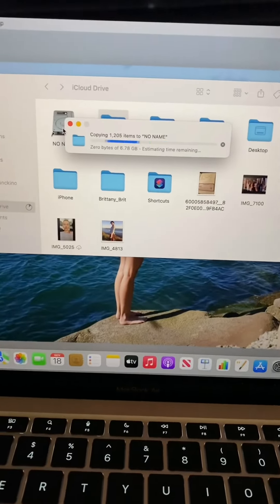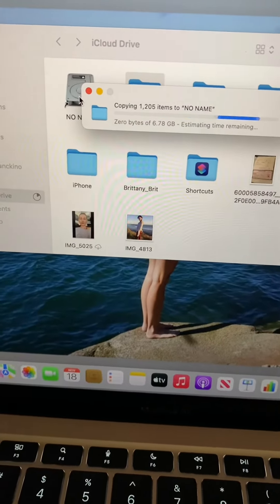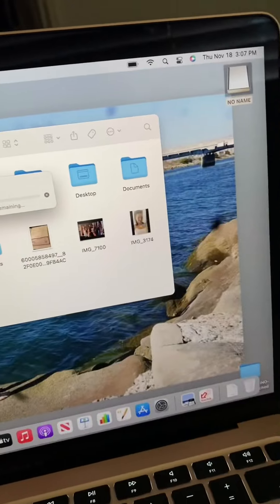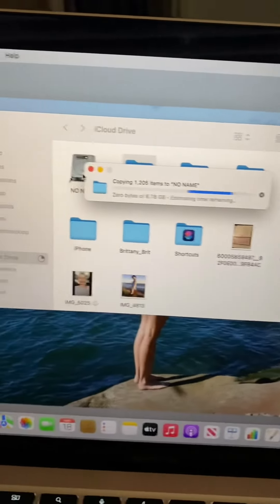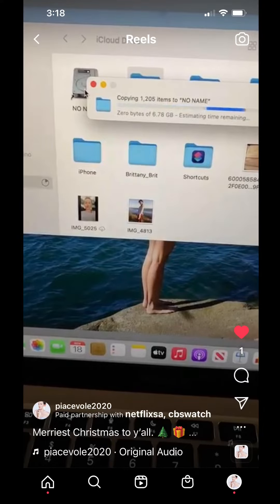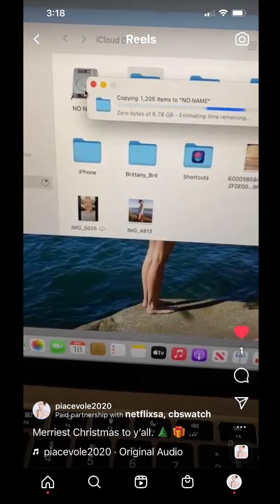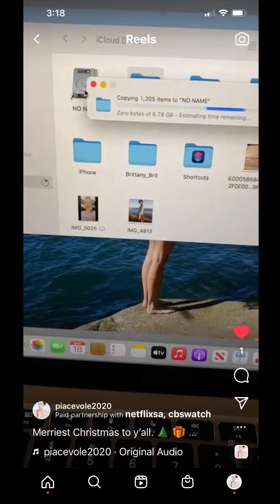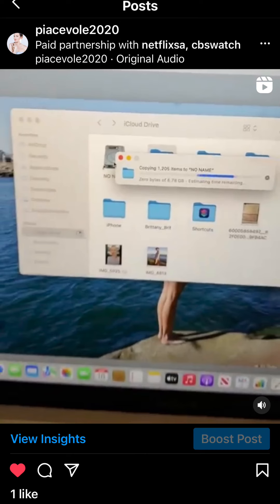CBS Watch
Needed: CD w Attachment for Mac, from Amazon, best quality scanner, printed book, full resume (professional one from all agencies) cd / usb of professional reels.

E Gifter